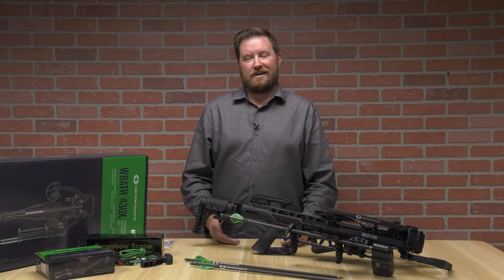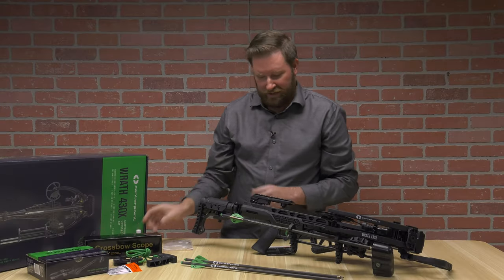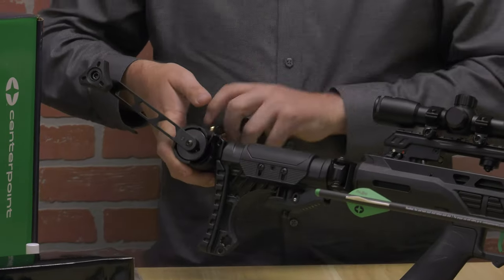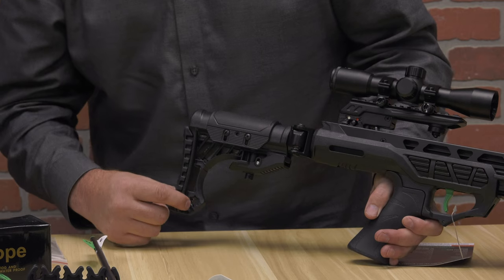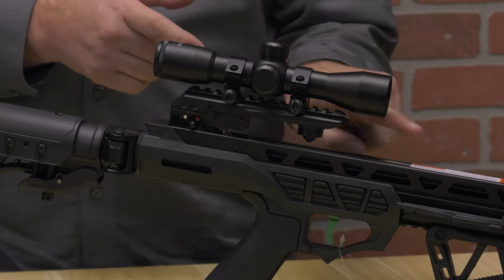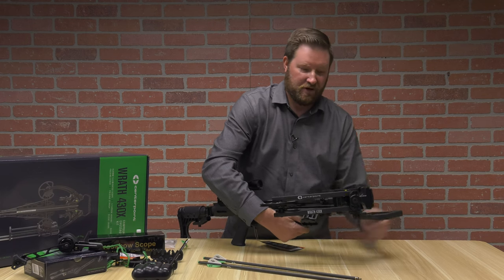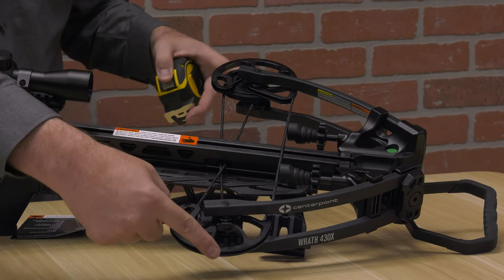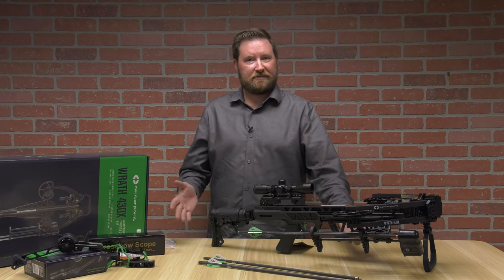CenterPoint Wrath 430X- Full review with Pyramyd Insyder Bow Expert Ron.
The CentrePoint Wrath 430 is a game-changer for crossbow enthusiasts, combining power, accuracy, and reliability in one sleek package. With its high-quality construction and precision engineering, this crossbow is designed to take your shooting experience to the next level.

Featuring a blazing speed of 430 feet per second, the Wrath 430 delivers impressive kinetic energy, ensuring your shots hit the mark with incredible force. Its compact and ergonomic design allows for easy maneuverability, making it an ideal choice for both seasoned hunters and beginners.
Equipped with a durable and adjustable stock, the CentrePoint Wrath 430 offers personalized comfort and optimal shooting posture.

Its integrated Whisper Silencing System reduces noise and vibration, ensuring a stealthy and distraction-free hunting experience. The Wrath 430 comes with a crisp and responsive 4x32 illuminated scope, providing exceptional clarity and accuracy even in low-light conditions. Additionally, its innovative anti-dry fire mechanism guarantees safety and peace of mind while handling the crossbow.

Whether you're a passionate hunter or an archery enthusiast, the CentrePoint Wrath 430 is a crossbow that will exceed your expectations. Join us in this video as we explore its features, performance tests, and real-life hunting scenarios to demonstrate why this crossbow deserves a spot in your arsenal.